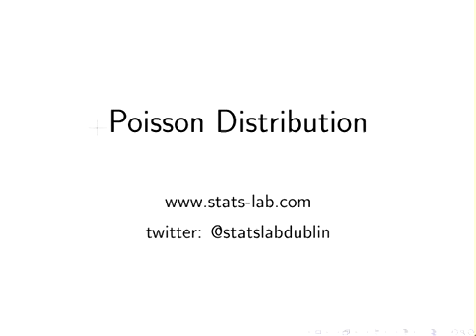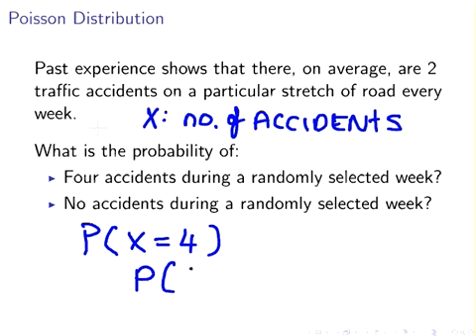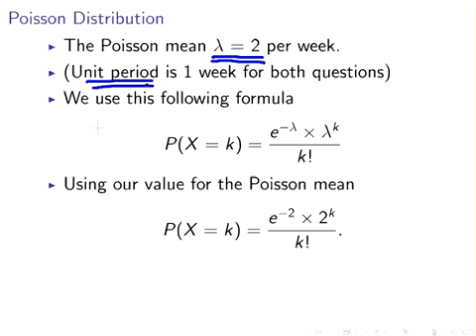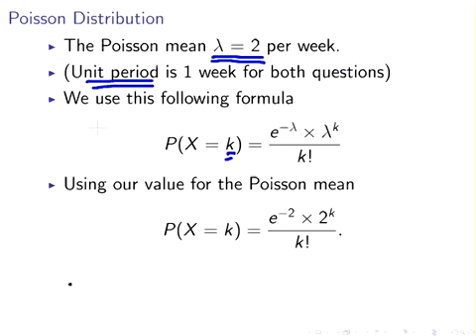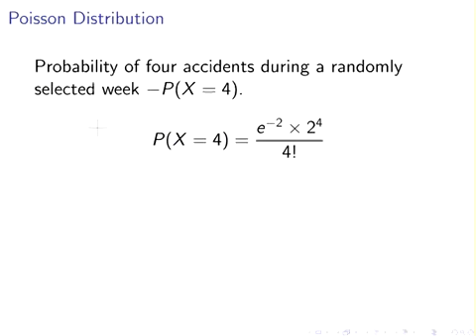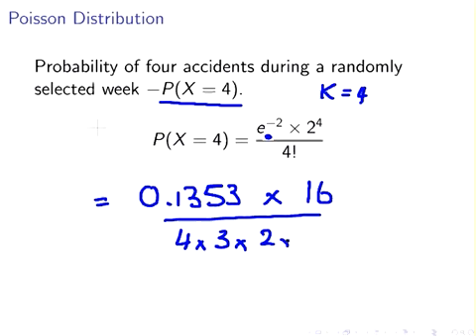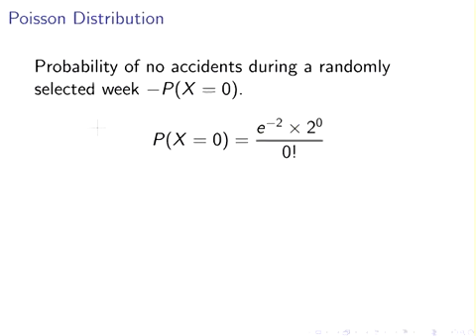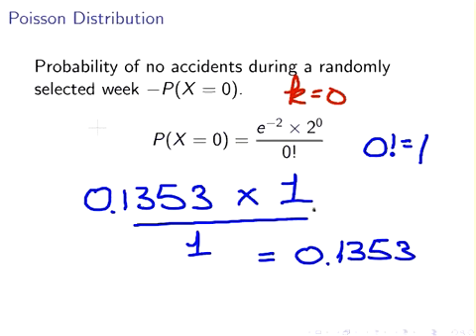Poisson Distribution (Worked Example)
MathsResource.com | Probability Distributions | Poisson Distribution